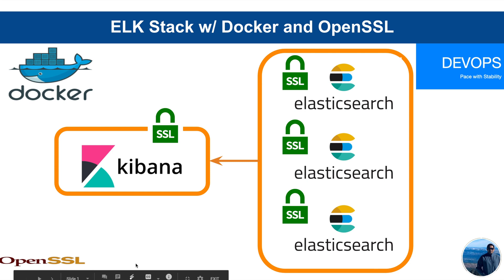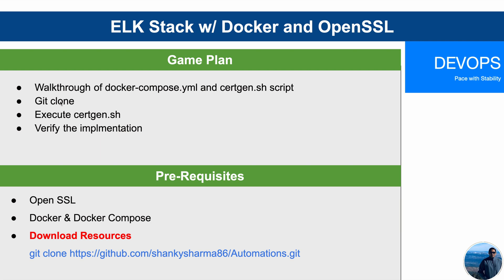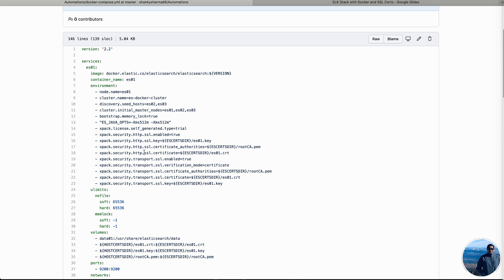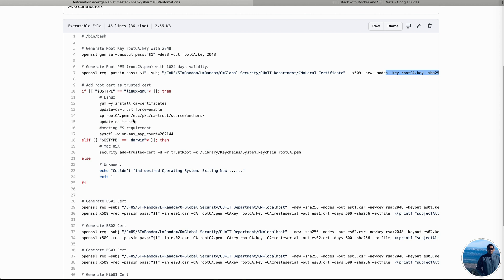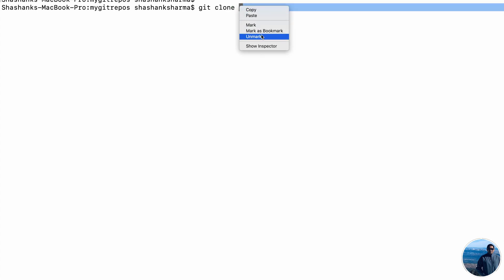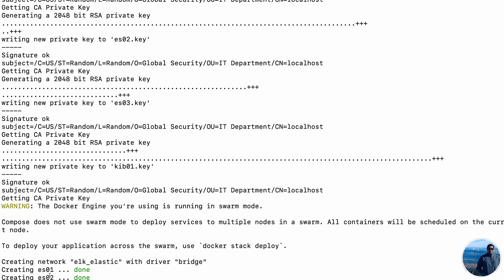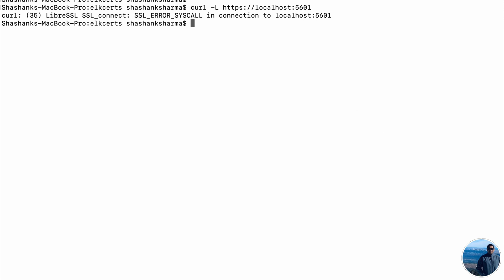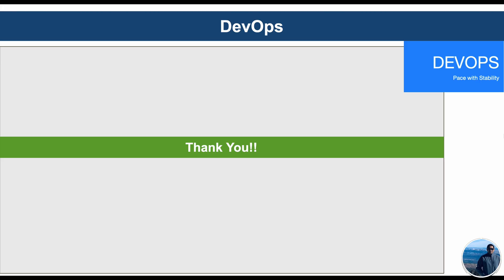ELK (Kibana and ElasticSearch) with Docker and SSL/TLS/HTTPS Certs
Through this video we are going to look at the implementation of elk stack with SSL certs implemented to it. We will use docker platform to spin ELK containers, 1 container for Kibana and 3 for ES nodes and openssl to generate the root certificate and certificates for kibana and Elasticsearch nodes

We'll use docker platform to spin one container for Kibana and three containers for elasticsearch nodes and openssl to generate the root certificate and certificates for kibana as well as for elasticsearch nodes. The goal is to run elasticsearch cluster with Kibana and elasticsearch nodes into docker containers and implement self-signed ssl certificates with each docker container for secured data transit between the elastic search nodes, elastic search and Kibana, the browser such as chrome safari and Kibana and any data push into the elasticsearch.
At the end of the session you will be able to generate the open ssl Root and Self-signed search for the localhost or your own domains. We will also learn to run ELK stack cluster with docker containers and also securing your cluster with ssl certificates.
We'll take a look at the docker-compose.yml file and the certgen.sh shell script. The docker compose yml is a little bit customized to be used on mac as well as on linux environment and then the certgen.sh script is basically going to facilitate the generation of root cert and in fact the search for Kibana and elasticsearch and it will also add the root cert into a trusted list onto either mac or linux environment.

sudo bash ./certgen.sh "yourpassword"

Firstly, we can take a look at the docker-compose.yml file which is made to spin 3 containers for elastic search and 1 container for Kibana, all on one single network with ssl enabled. The little customization we were talking about is addition of ulimit - no file option into it. nofile is basically an option for the maximum number of files that a process can run concurrently. Then memory lock as-in what amount of memory any process can lock so basically by providing -1 we have provided kind of the maximum memory that is available.
Okay, so into this docker compose file we see two search http as well as transport. Transport ssl will be used when elastic search nodes will communicate within each other, whereas http is being used when you hit or when you push the data into elasticsearch using any one of the beat or maybe logstash. We are going to use four environment variables when we invoke the docker-compose VERSION, ESCERTSDIR, KIBCERTSDIR and HOSTCERTSDIR

-- Elk-stack: This automation will generate self-signed certificates for localhost using OpenSSL, add root cert to the trusted list and spin Elasticserch and Kibana containers with SSL implemented. Certgen.sh script is made to work with MacOS as well as Amazon linux OS.

  After cloning git repo into local follow below commands

 1. Chmod +x ./elkcerts/certgen.sh
 2. sudo bash ./elkcerts/certgen.sh "mycertpassword"